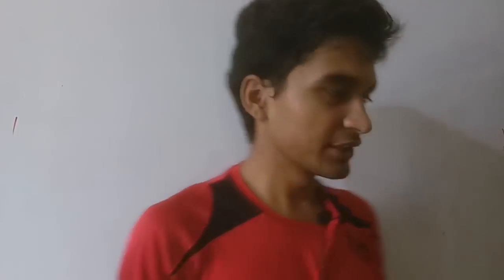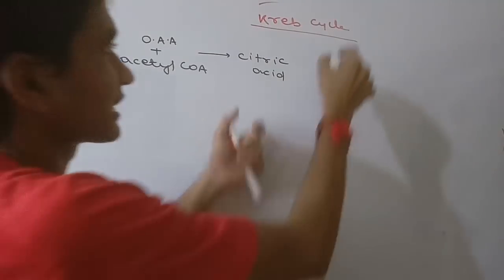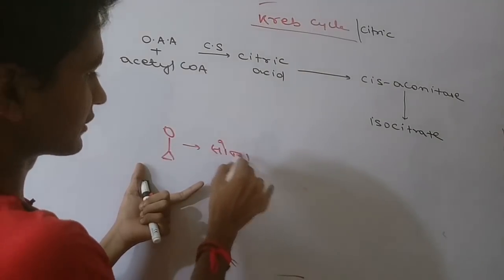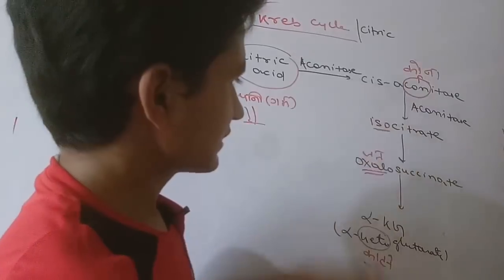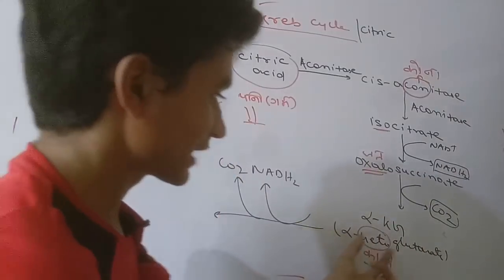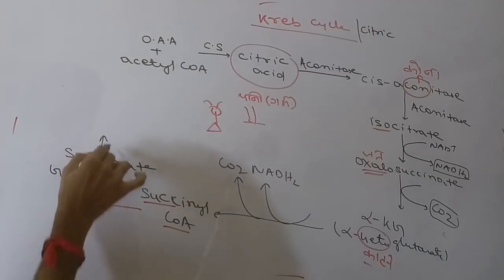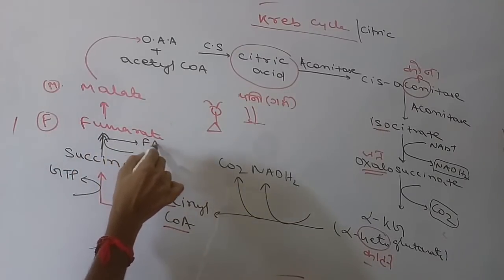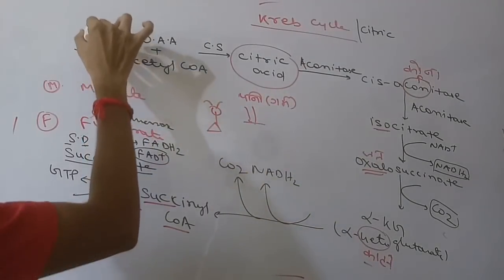KREB CYCLE TRICK ( REMEMBRING FOR WHOLE LIFE)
ASHWINI KUMAR
MBBS 2ND YEAR STUDENT
IMS,BANARAS HINDU UNIVERSITY(BHU)